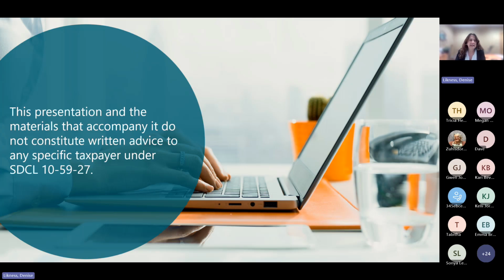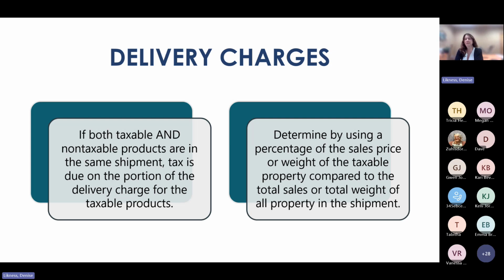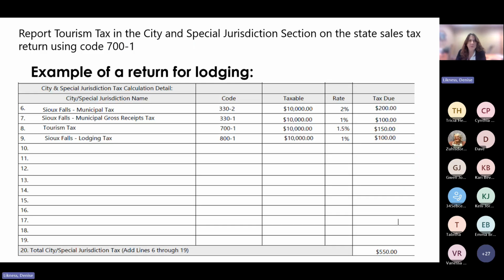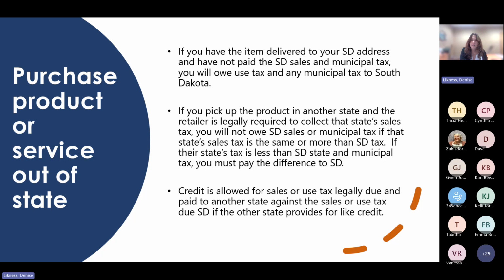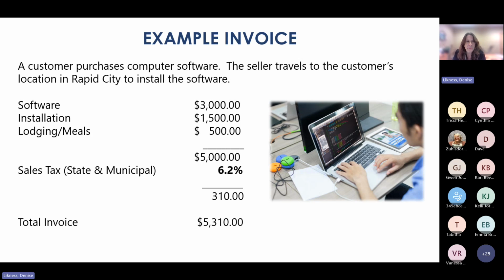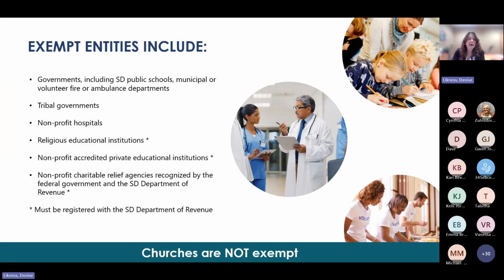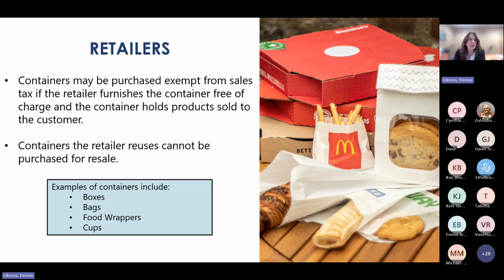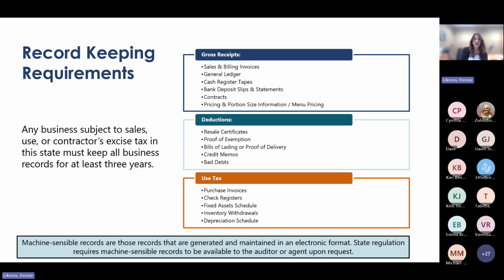Basic Sales Tax Seminar - June 2024